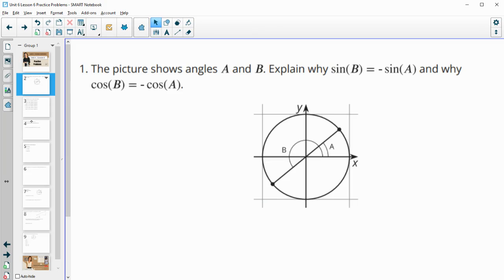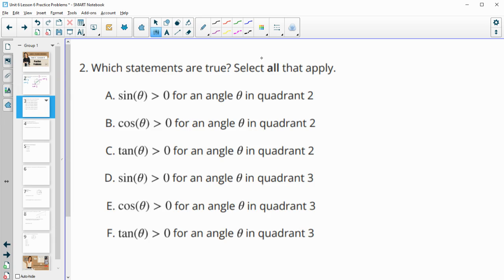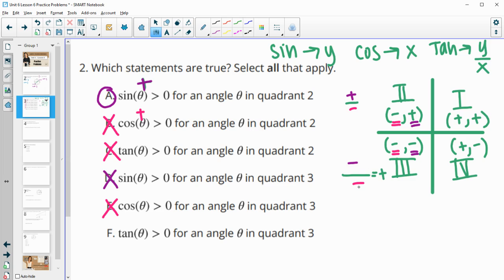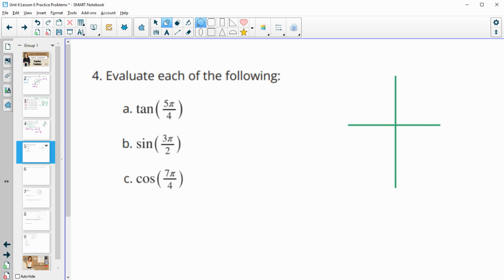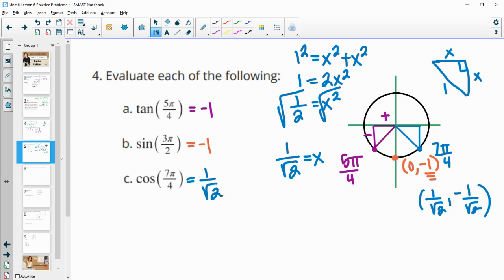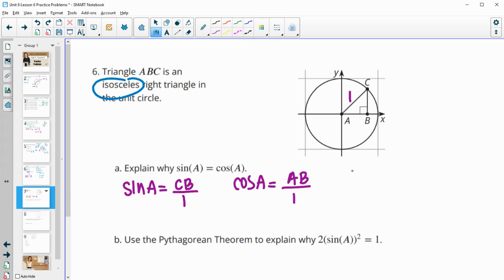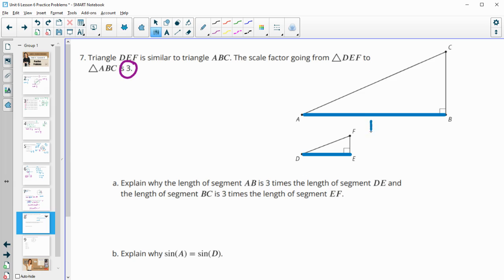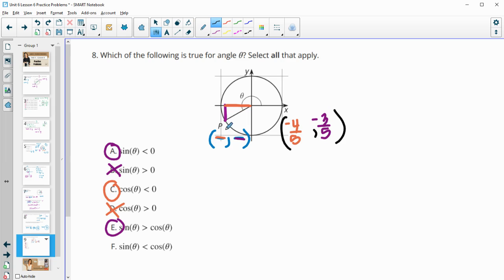Unit 6 Lesson 6 Practice Problems IM® Algebra 2TM authored by Illustrative Mathematics®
Lesson Title: The Pythagorean Identity (Part 2)

Common Core Standards in This Lesson:
CCSS.HSF-TF.A.2
CCSS.HSF-TF.C.8
CCSS.MP1
CCSS.MP2
 CCSS.MP3
CCSS.MP7